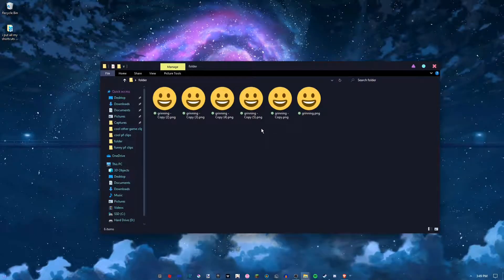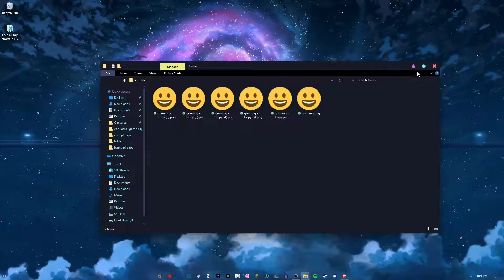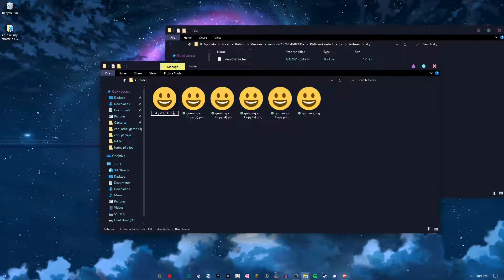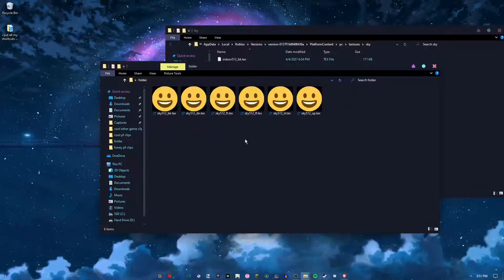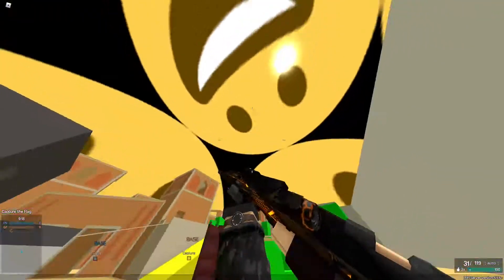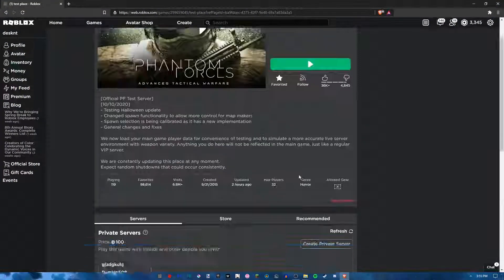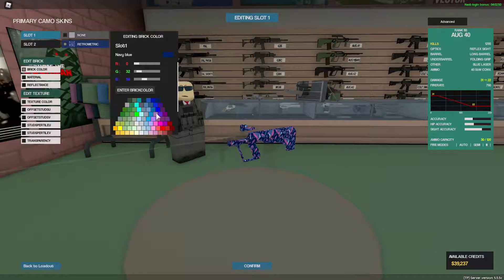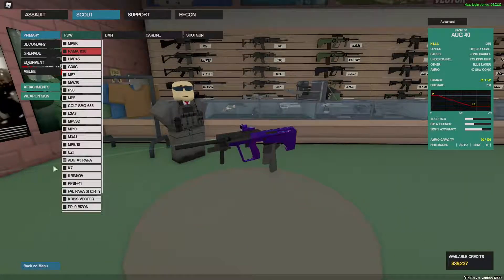How To Create Custom Skyboxes In Roblox / Make Skybox Reflectors in PF